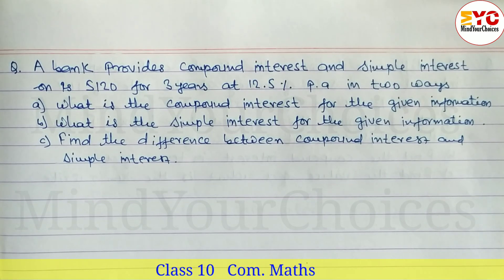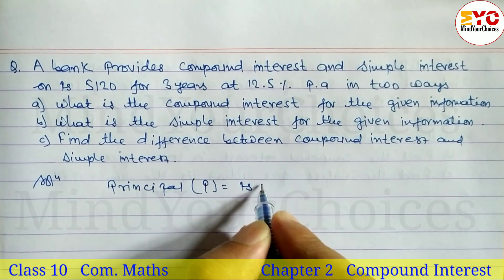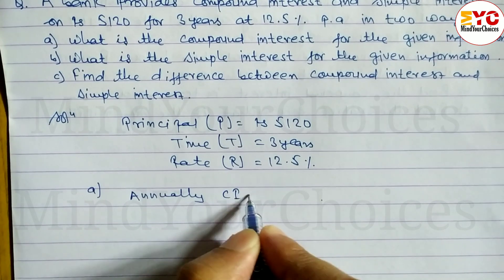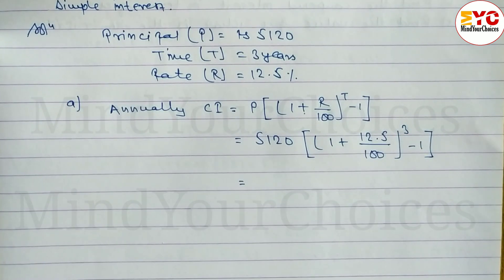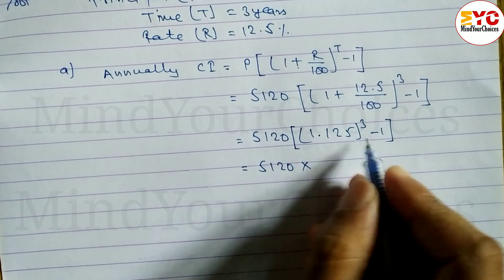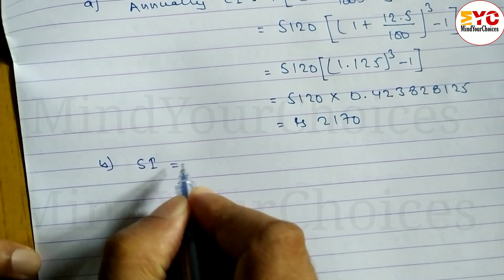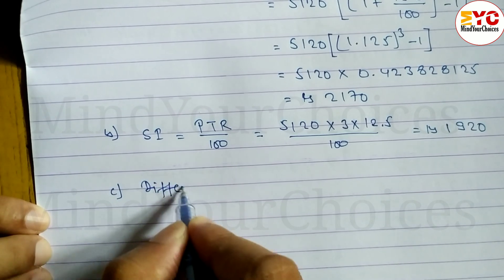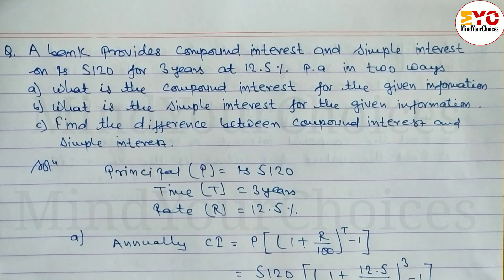Compound Interest Class 10 Maths | SEE 2080 Question Bank Solution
Your Queires ⬇️
compound interest
compound interest explained
compound interest formula
compound interest class 10 in nepali compound interest